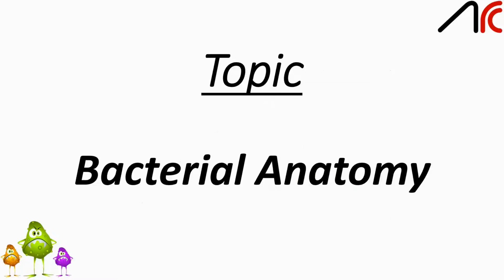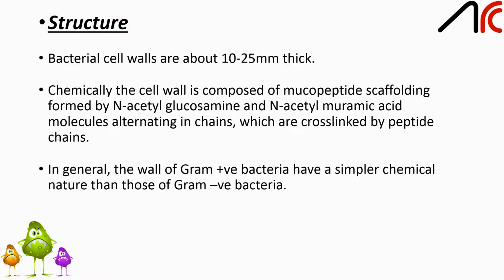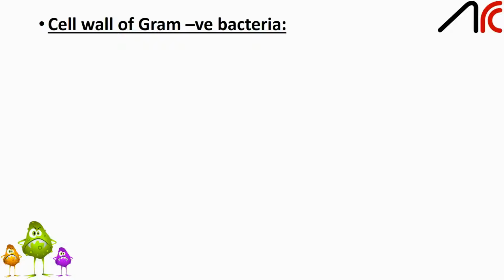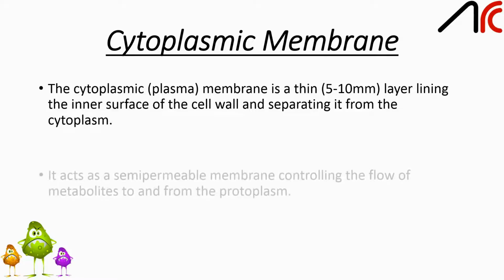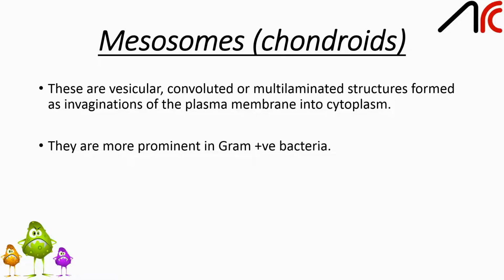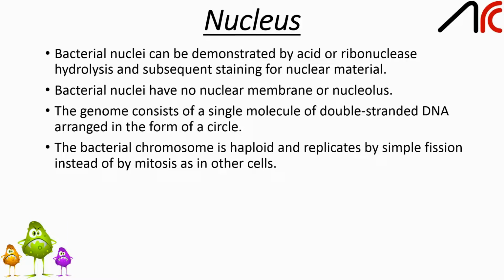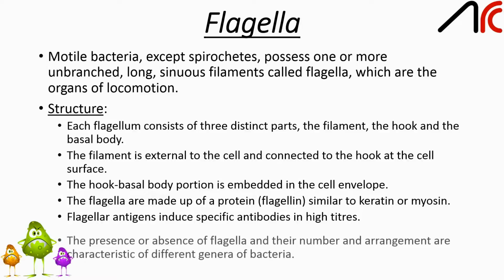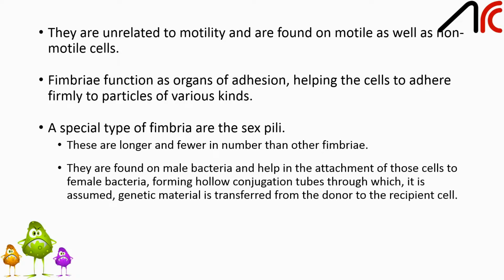Structure of bacteria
This video shows the structure of prokaryotes i.e. bacteria which includes outer membrane, inner membrane and also some additional structures like flagella and fimbriae.